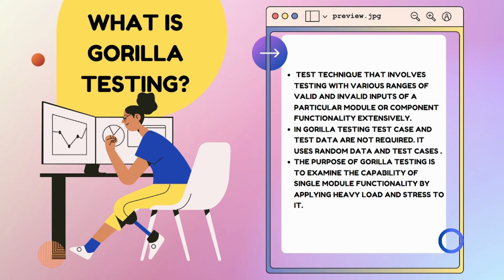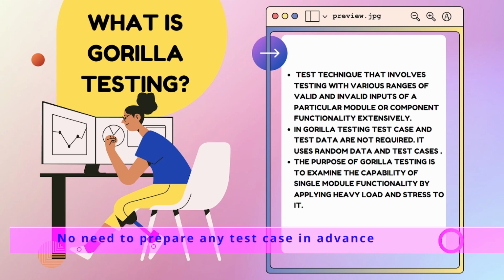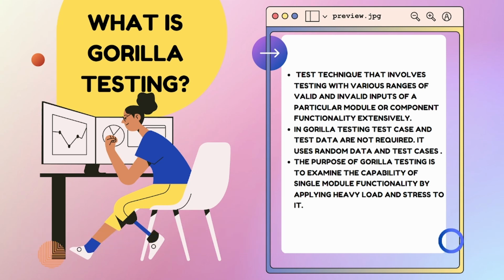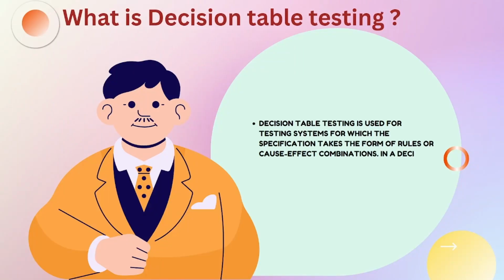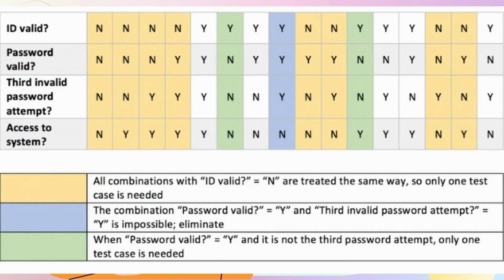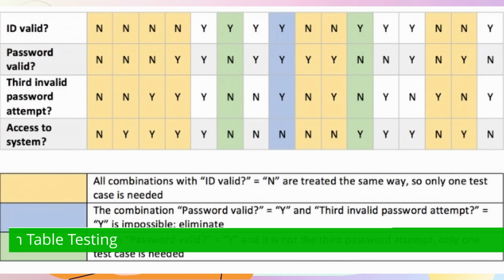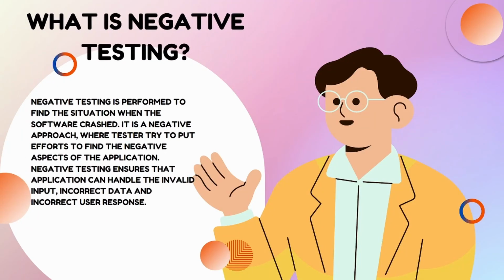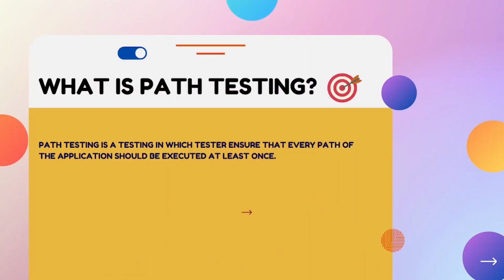Crack The Interview - Testing -Chapter 1 gorilla monkey interview endurance #-ve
This video is the collection of testing interview questions with answers which will help you to get your next job. Happy Learning...Happy job hunting.